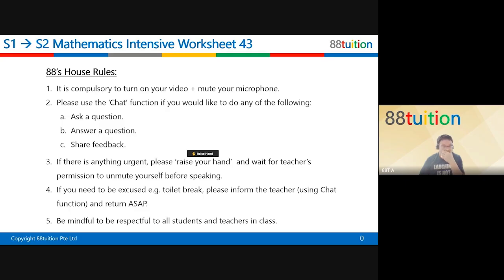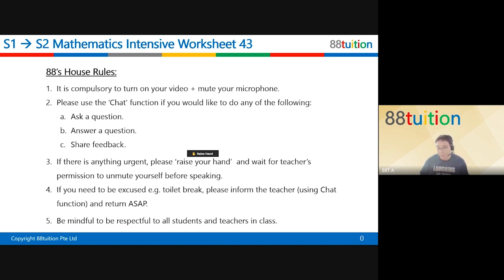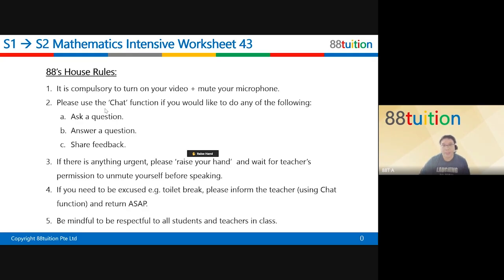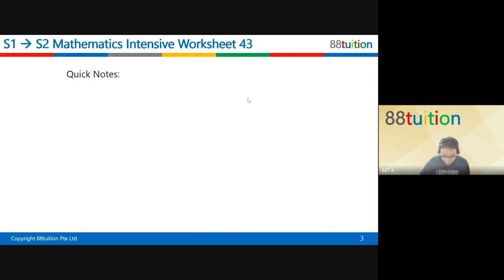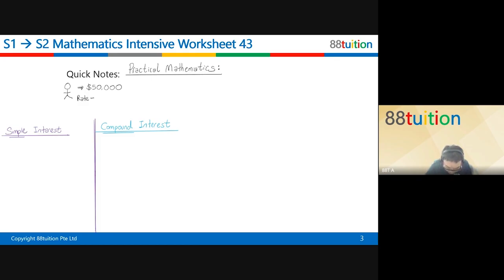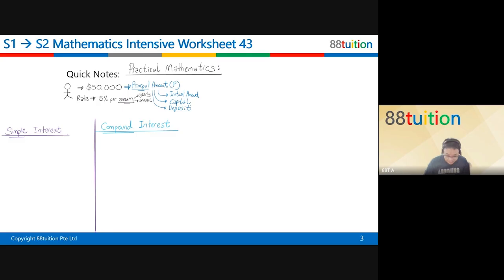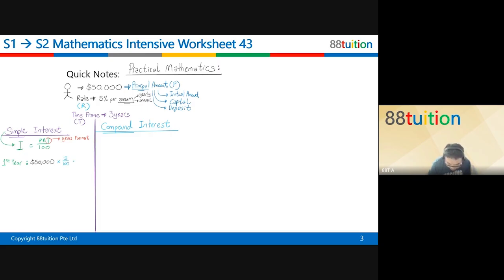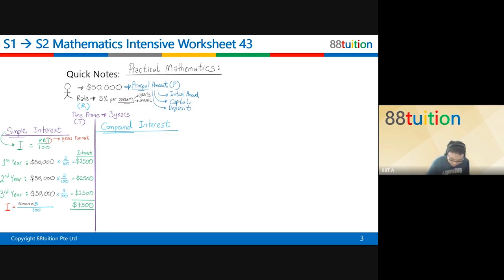S2 - Intensive Preparation - Mathematics - Tutorial 43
Highlights Of This Tutorial :

S1 to S2 Mathematics Intensive
Learning Objectives
• Applying Mathematics in Practical Situations
• Introduction to Secondary 2 Algebra